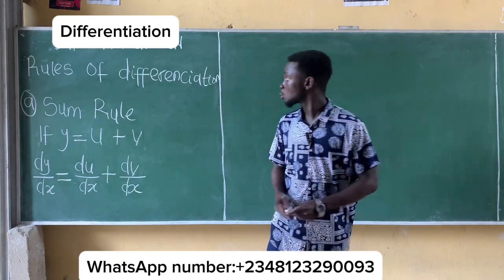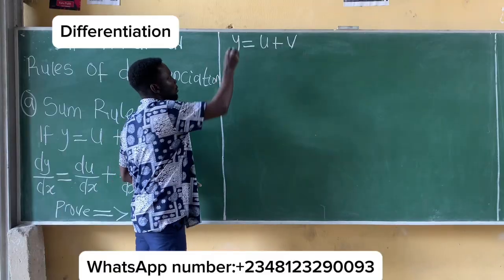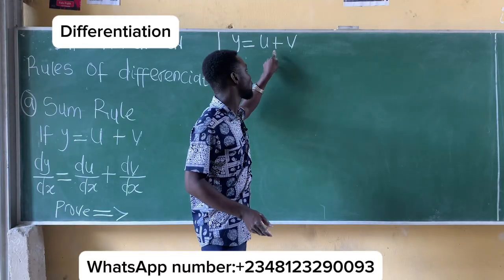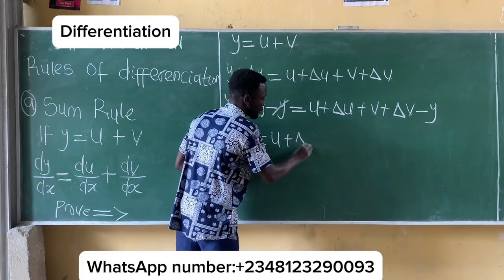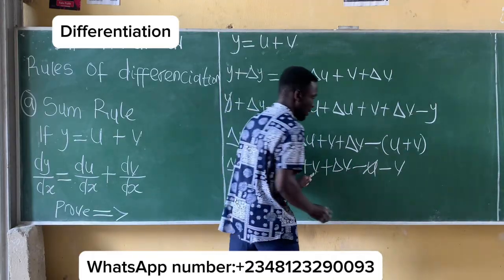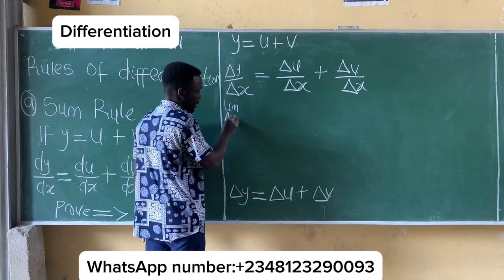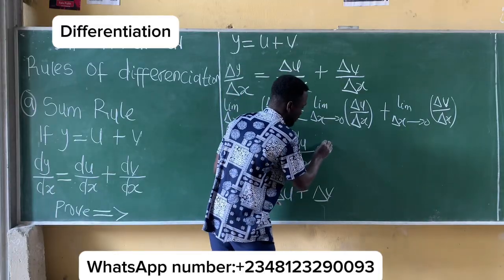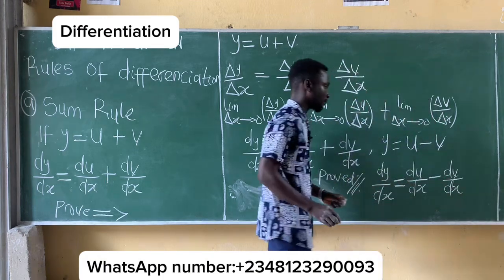Rules of differentiation; Sum rule and prove